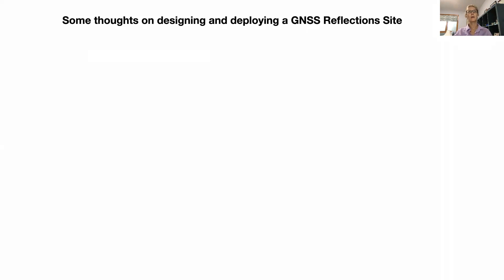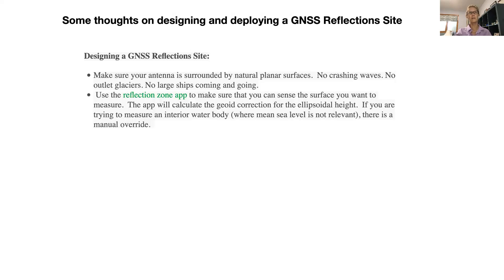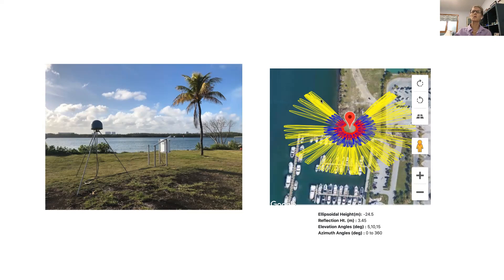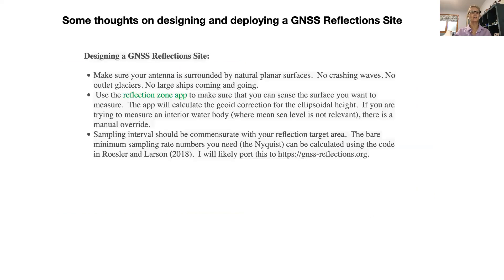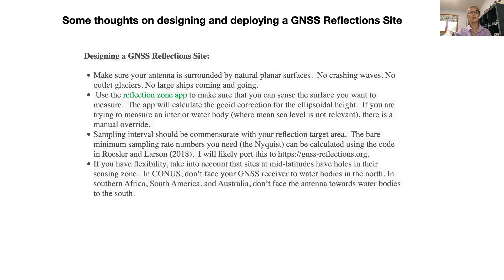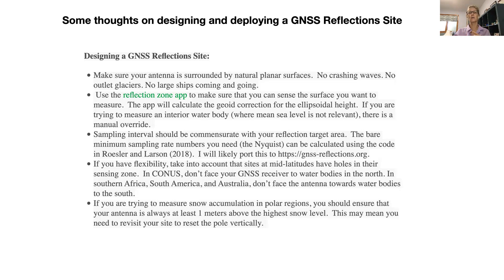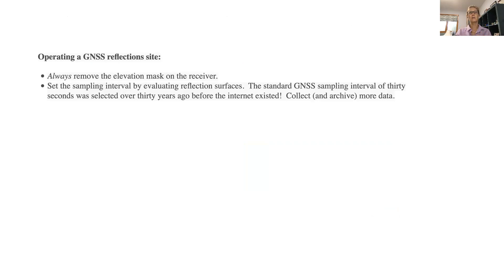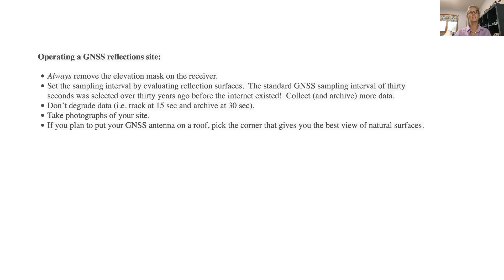GNSS-IR: Thoughts on how to design/deploy a new GNSS reflections site.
A summary of the things you should keep in mind when you build a new GNSS reflections site, including which signals to track and how to tell if your site will work before you build it.